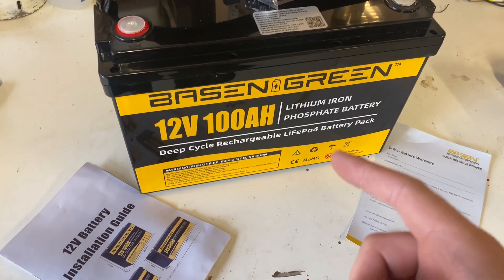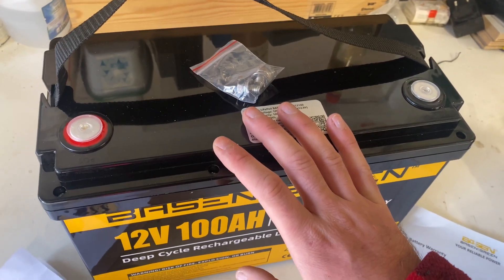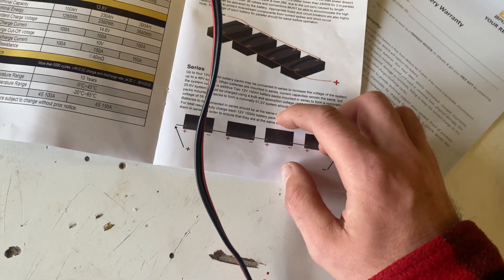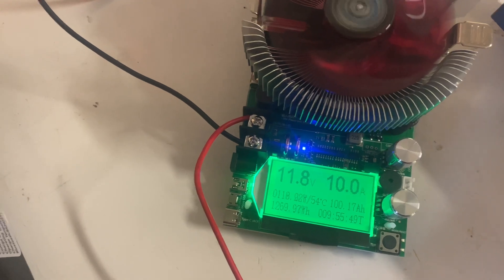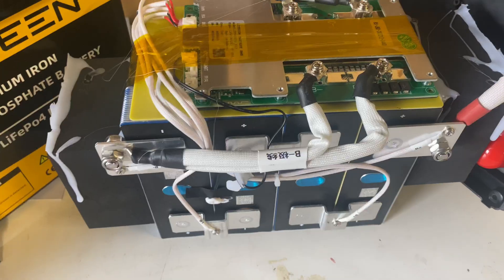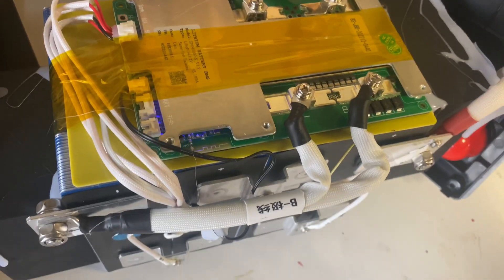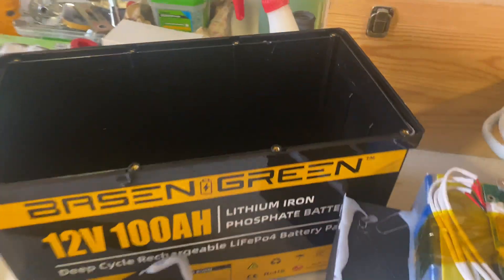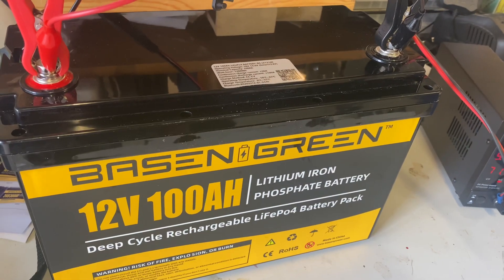Basen🔋Green 12V 100AH LiFePO4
Taking a look at the Basen Green 12V 100AH LiFePO4 battery.

⚡ DC Power Supply for Testing:

Capacity tester:

Teardown of the battery is something I do to let you have a look inside(so you don't have to). By doing so I woid any warranty. Don't do this at home if you have a problem with your battery. Contact Basen costumer support instead!